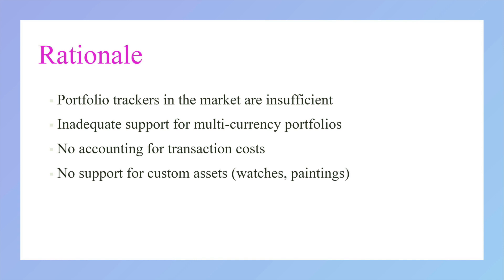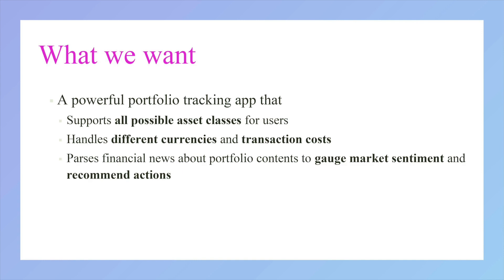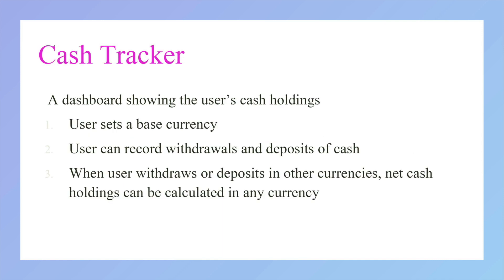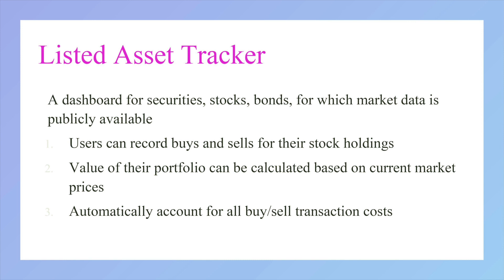[Orbital 2021] Team TrackAsset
JIvesh Mohan + Tang Boxuan